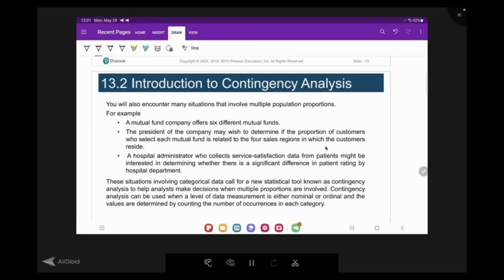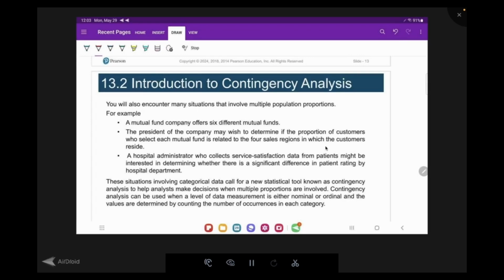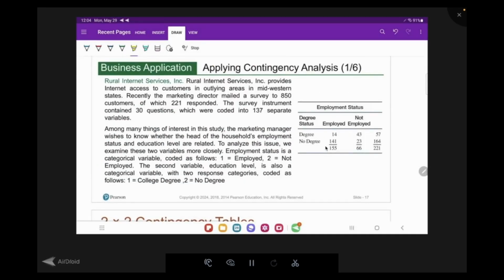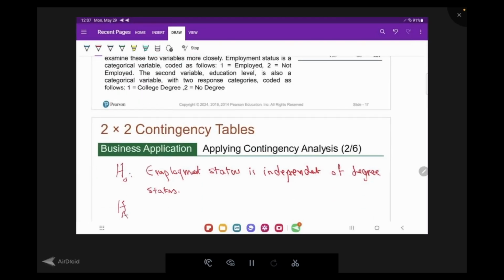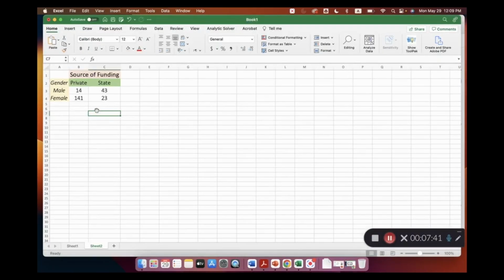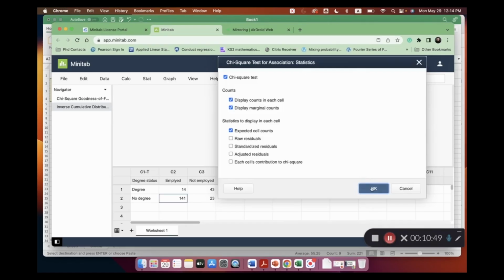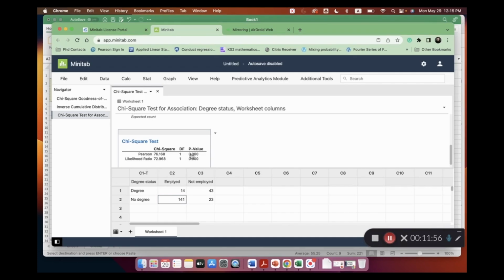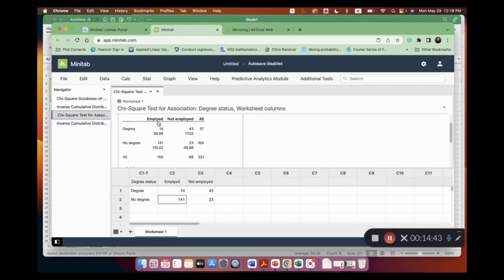Chapter 13 Contingency analysis and an example in Minitab